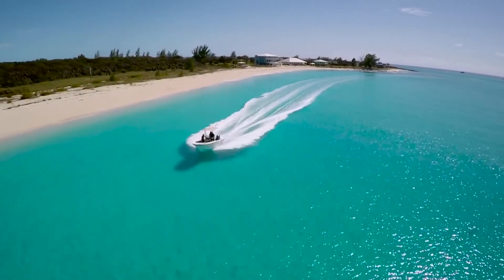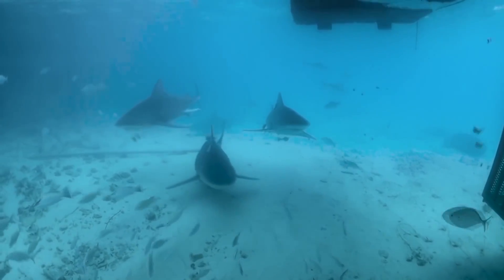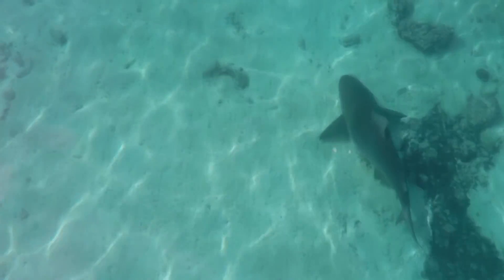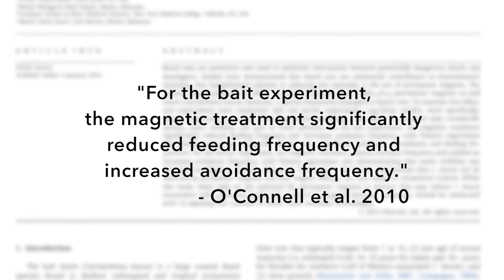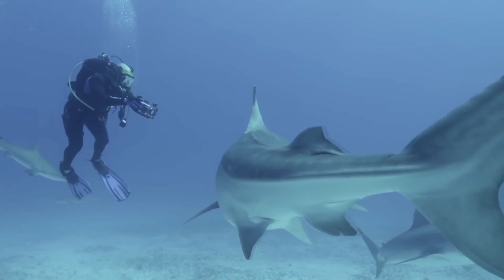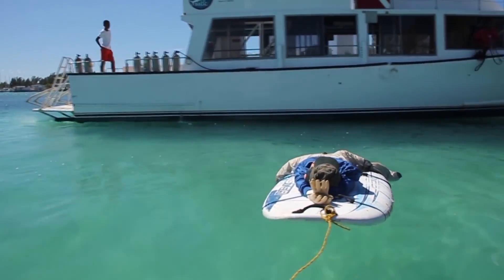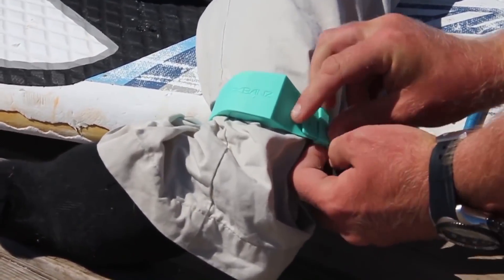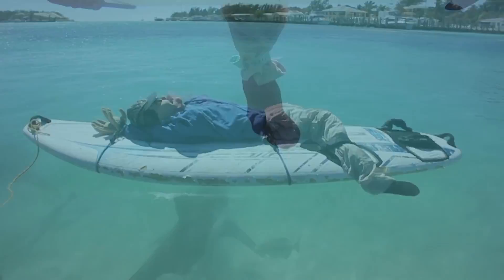SHARK Repellent Technology SharkBanz ( electromagnetic Shark Repellant )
This Device STOPS sharks from BITING YOU - SharkBanz ( The shark Repellent )

SHARKBANZ - MAGNETIC SHARK REPELLENT BAND
TESTED SCIENCE - PROVEN RESULTS
Sharkbanz are a fun, easy way to add peace of mind to the everyday ocean swim, surf, or snorkel, but make no mistake; the science is real.  Sharkbanz enlisted the services of renowned shark experts, marine biologists Dr. Eric Stroud and Dr Patrick Rice.  The two scientists founded Shark Defence almost 15 years ago, and are now the leading researchers in shark repellent technology.

Sharkbanz use special patented magnetic technology to deter sharks from attacking people.  Most shark attacks occur in murky, shallow waters off the coast where there are a high number of swimmers and sharks sharing the same space.  In this environment, sharks rely heavily on their electro-receptors, or ampullae of Lorenzini, instead of their eyes to 'see' what's around them. They use it to judge distance, shape, and even the heart rate of other animals near them.  Most of the time, sharks get it right and leave people alone.  Occasionally, they don't.  These unprovoked hit and run attacks are the most common type, and Sharkbanz are an excellent defence against them.

As the shark approaches a person wearing Sharkbanz,  magnetic waves coming from the band disrupt it's electro-receptors and it quickly turns away.

Featuring Sharkbanz technology and secure clasp system, the colours are designed to blend right in, ensuring peace of mind in the water and on the beach.  Just buckle it on and enjoy your ocean adventures.

200m Depth rating
Durable and secure
Fits Wrist & Ankle
No battery needed
Universal fit
Magnetic tech